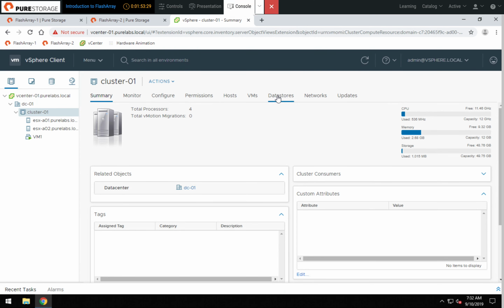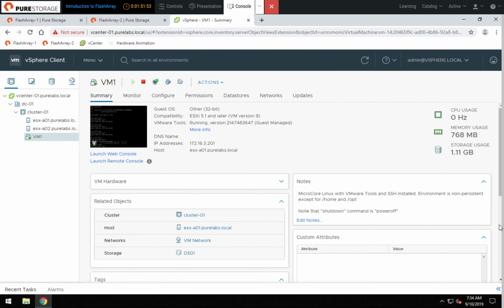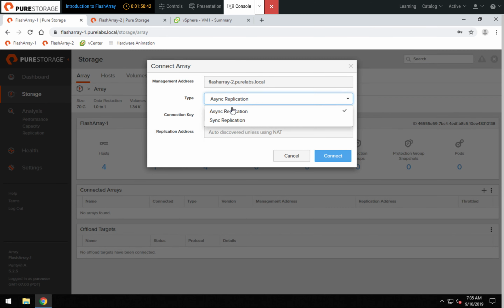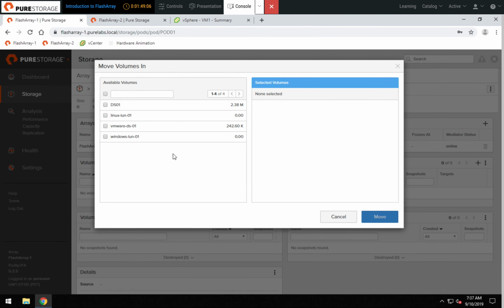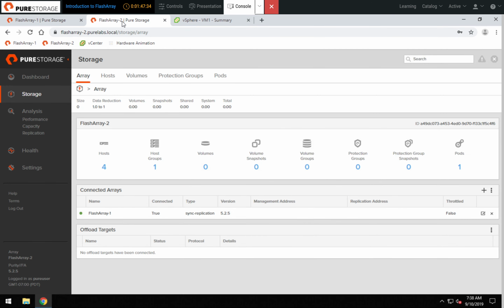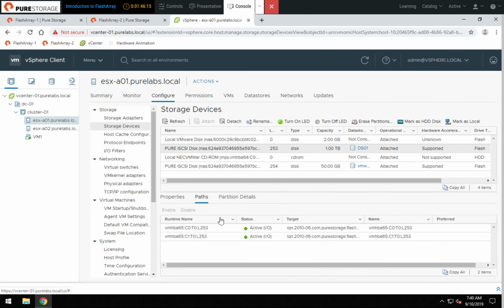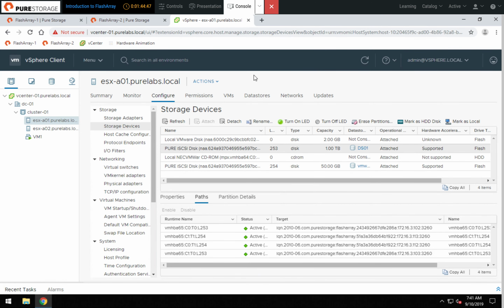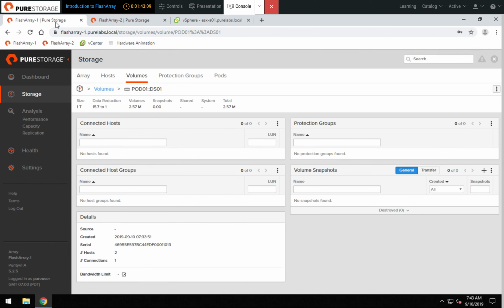Pure ActiveCluster 4k